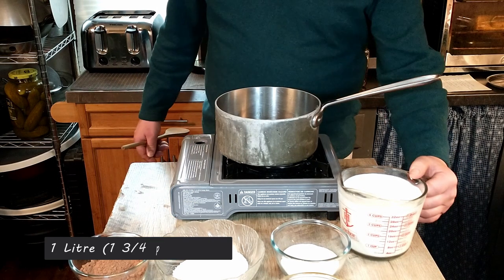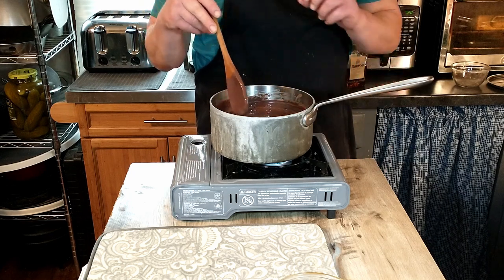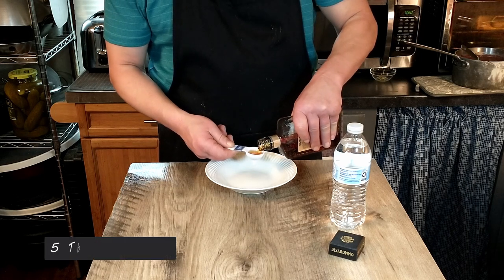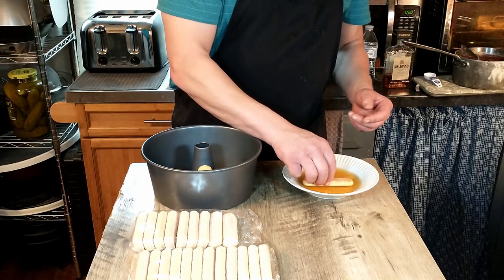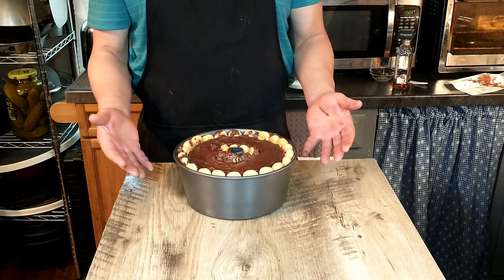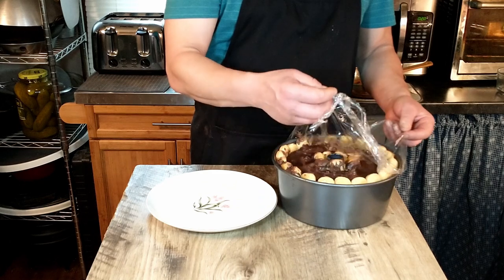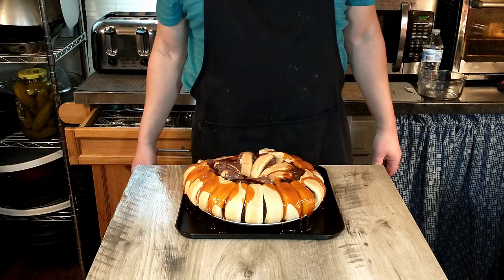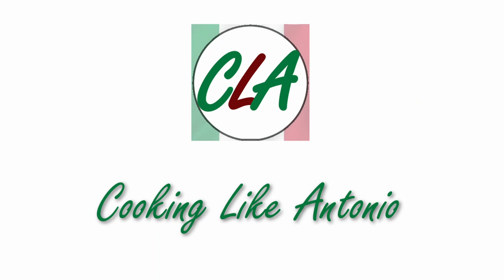Ladyfinger Chocolate Amaretto Pudding | Rosa's Pudding | Antonio Carluccio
Hello there! Today we are sharing a dessert recipe that Antonio discovered during his travels in Italy. It's called Rosa's Pudding and it's a chocolate pudding infused with the decadent flavor of amaretto! The pudding is poured into a ladyfinger crust and topped off with a sugary syrup that hardens and adds just the right amount of sweetness to the mix. Unfortunately, all did not turn out well when we made this dessert, but we decided to share it with you anyway. While it wasn't our best effort, it was one of our most delicious failures!